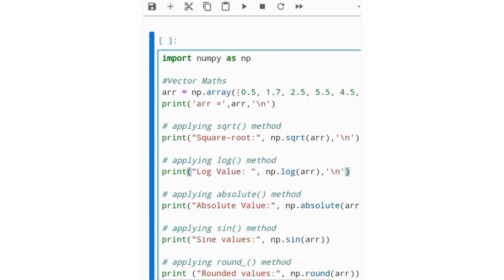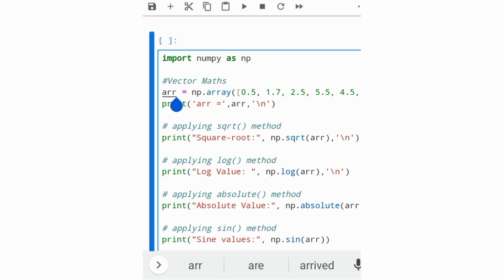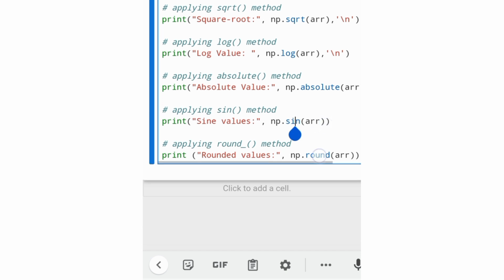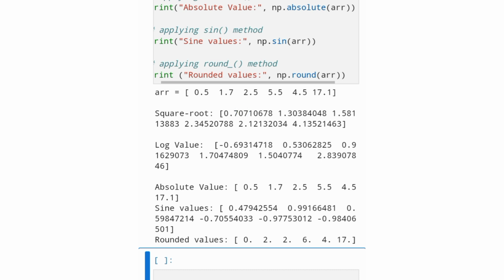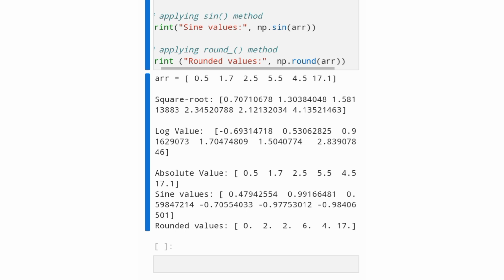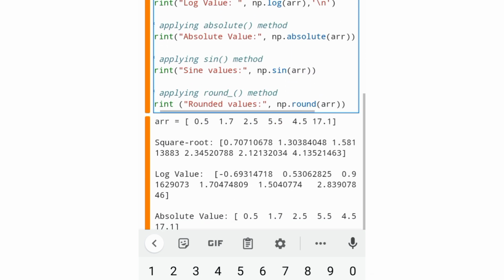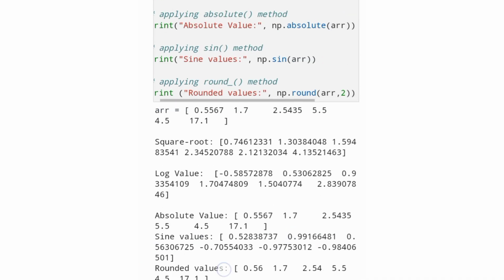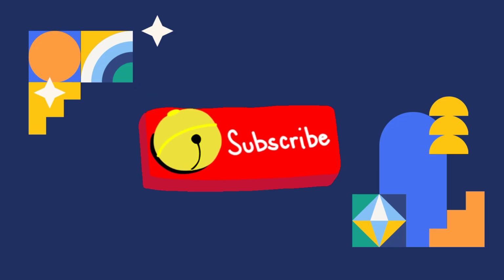Understanding Numerical Python (NumPy) for Data Analysis| Vector Maths Functions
NumPy stands for Numerical Python. This is a special python library used for numerical data manipulation. A knowledge of this library will making you analyze numerical data in more efficient ways.

In this video, we will be looking at the vector mathematical functions in the numpy library. In subsequent videos we will look at the statistical functions and other functions.